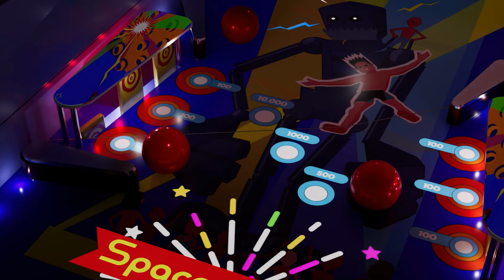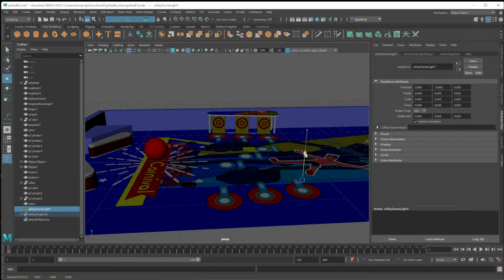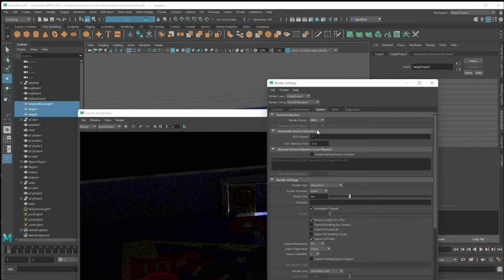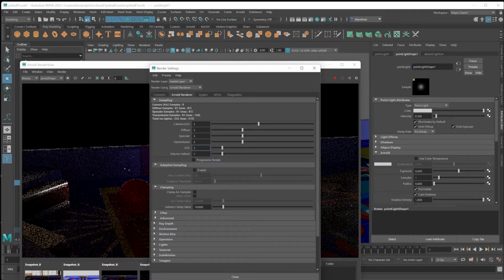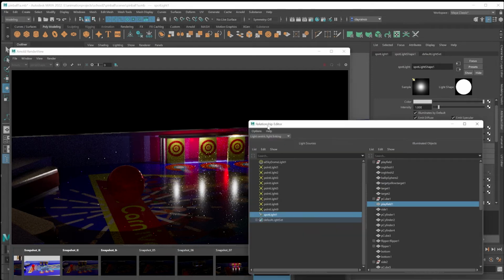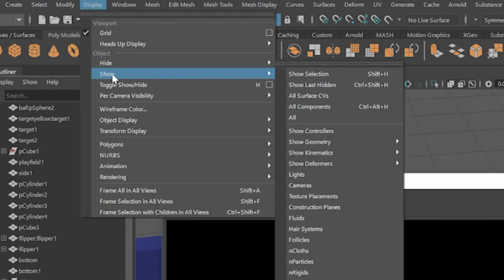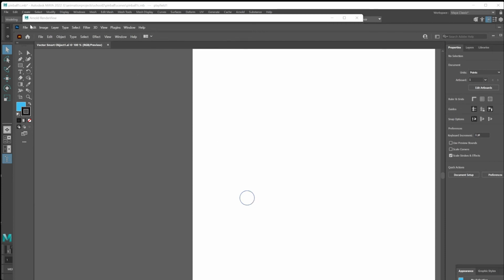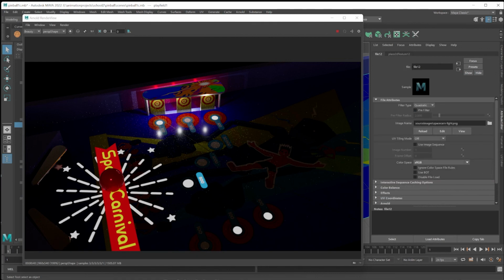In the Mood for Pinball, Using Lights and Arnold Emissions in Maya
Set up a basic scene using lights. Adding a texture to the skydome light for environment, adding point lights, pointing the spot light with Look Through and emission masks for lighting up areas of texture.